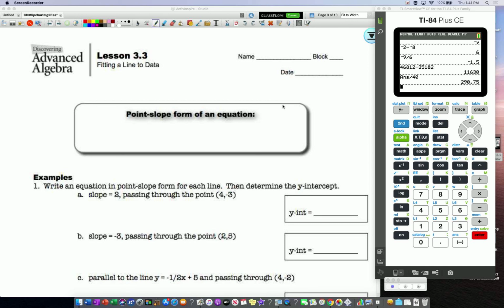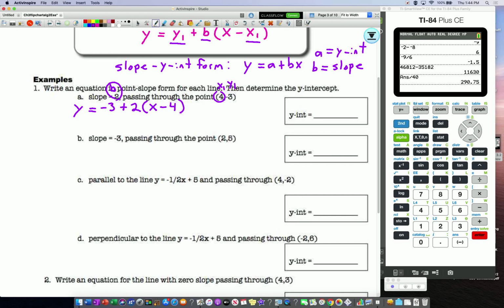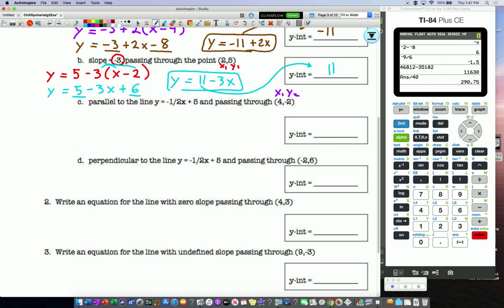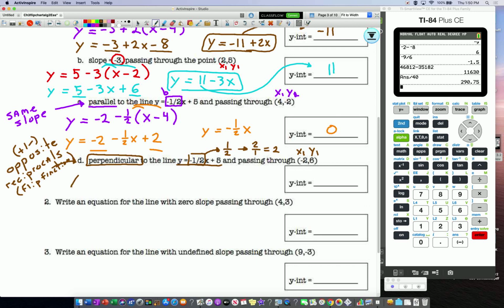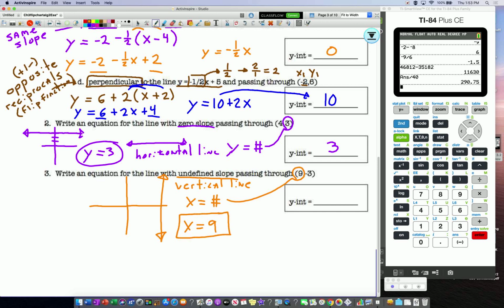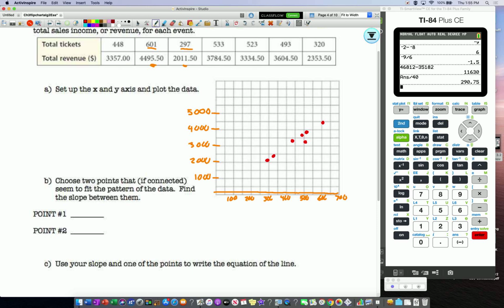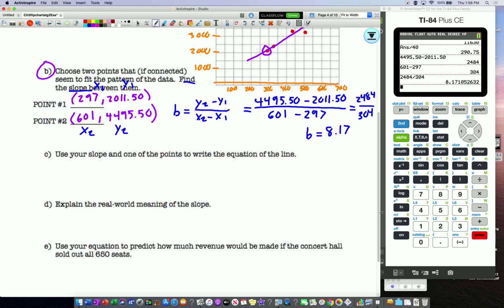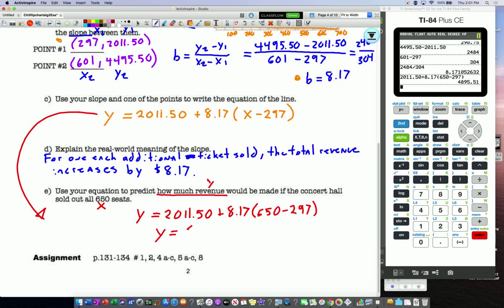Chapter 3 3 Notes